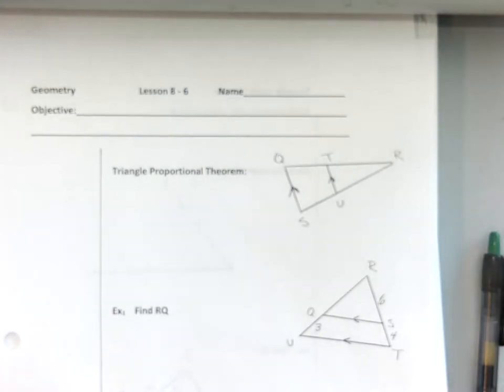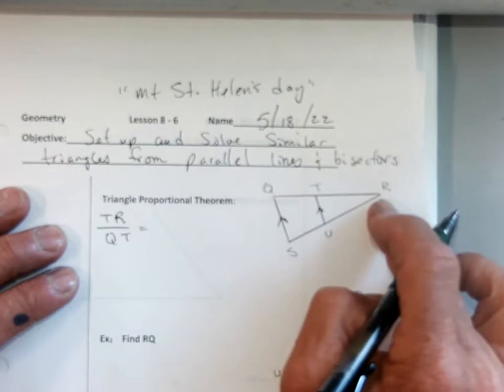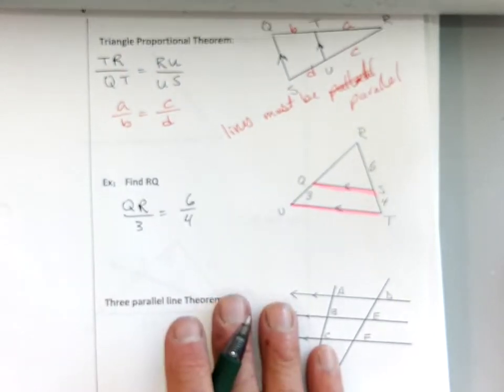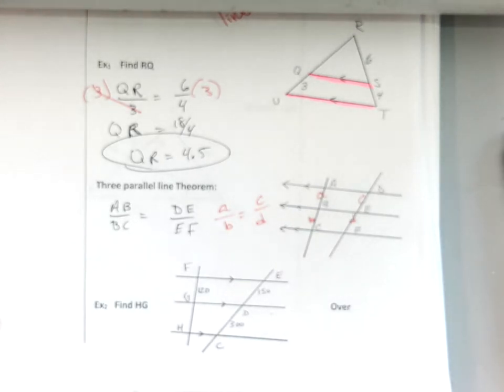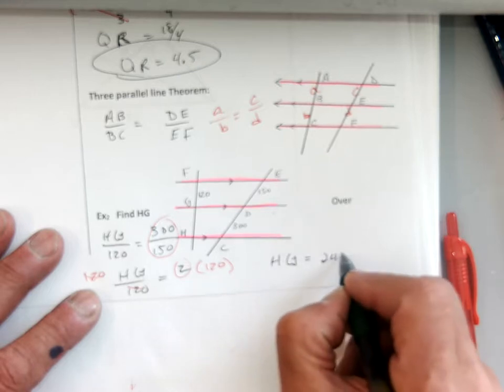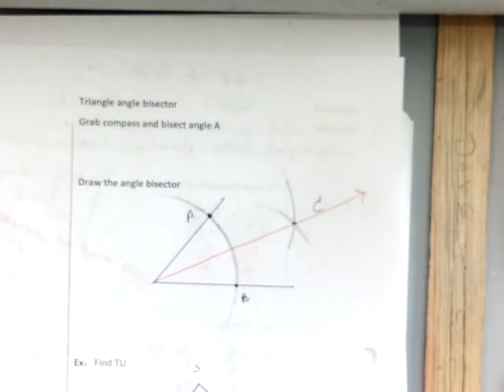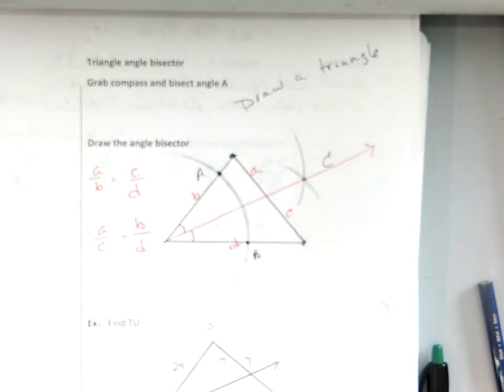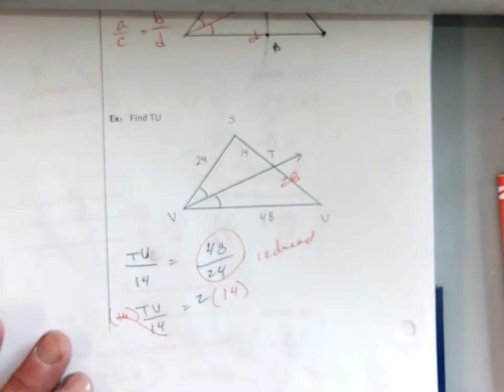Geo 8 6